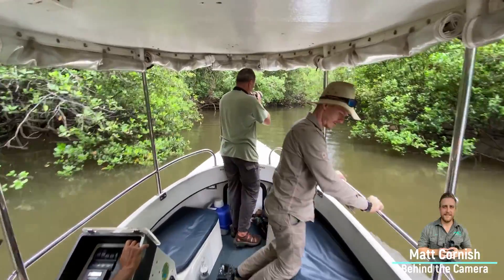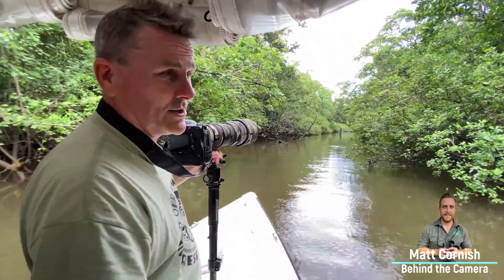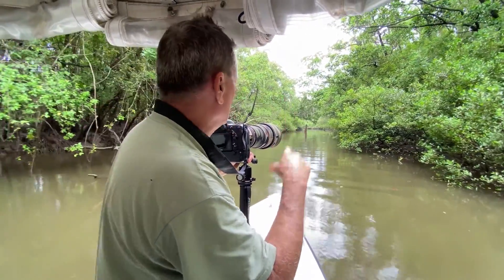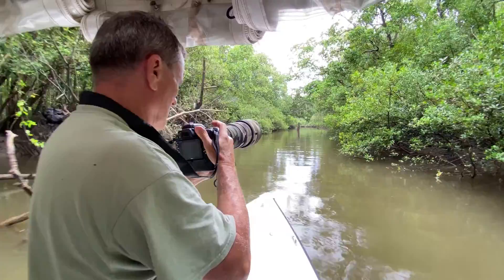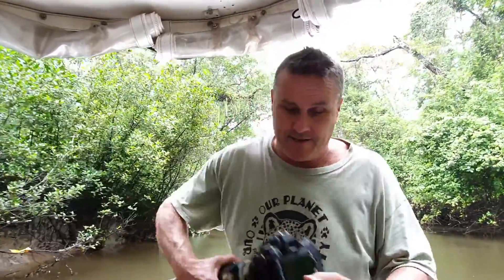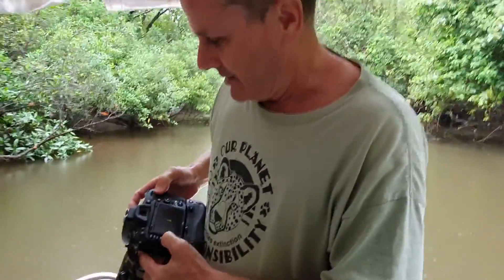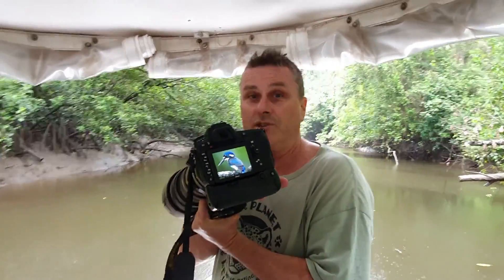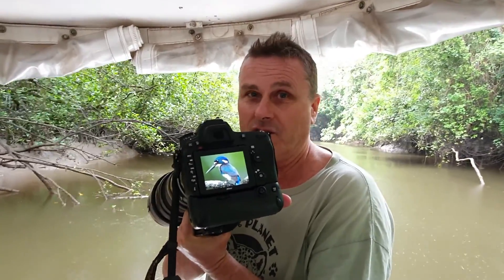Little Kingfisher Daintree River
Kelvin Marshall In pursuit of Australia's Smallest Kingfisher. 🧐🧐
We've all heard Kelvin rave about his favorite bird in Australia but until last weekend, the Little Kingfisher was alluding his Nikon D500 💦🌧 Low and behold in adverse conditions, David White from Solar Whisper Daintree River Crocodile & Wildlife Cruises produced the goods! Kelvin is finally the owner of some incredible photos! Good onya mate! 👍😎 Glad we were all there to witness the moment 😍😍